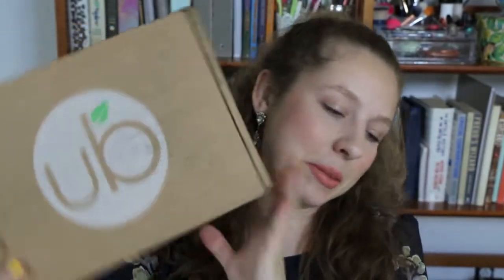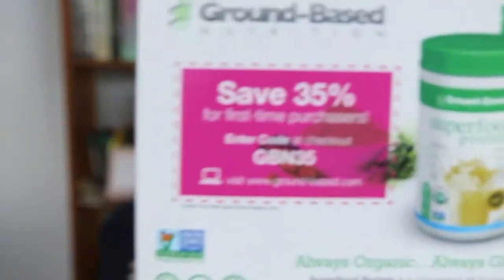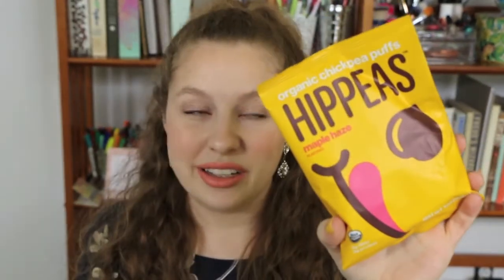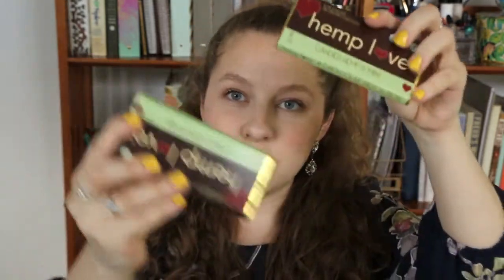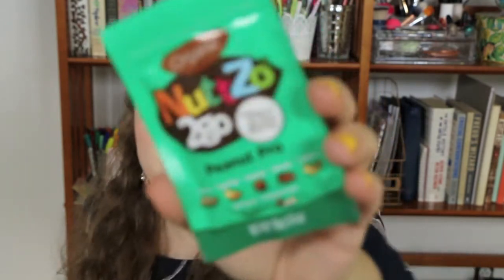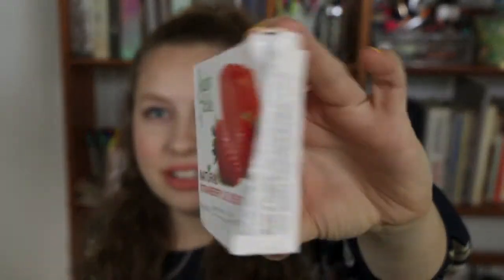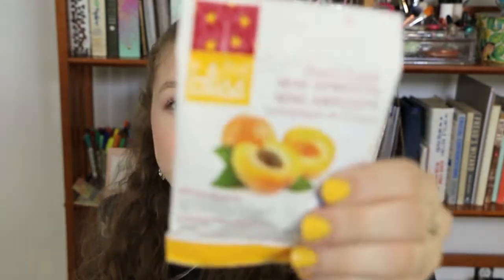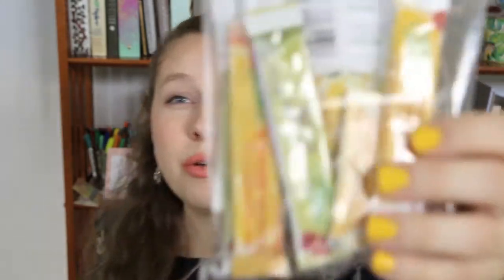My Last Urthbox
I will post the address once I get a new one closer to our home.